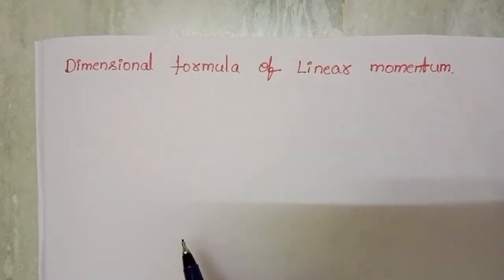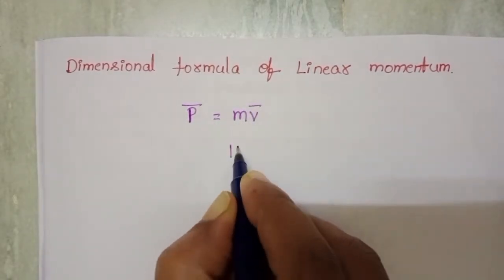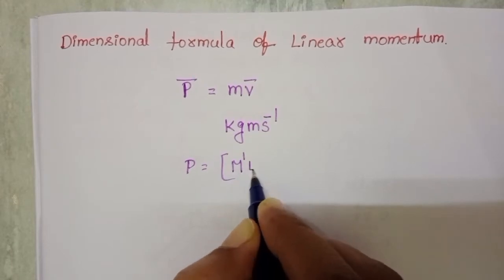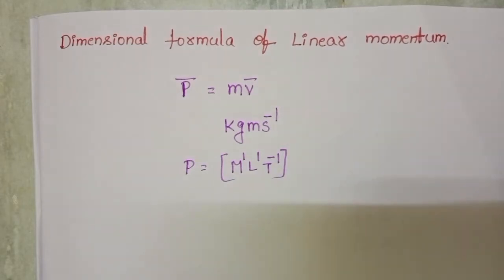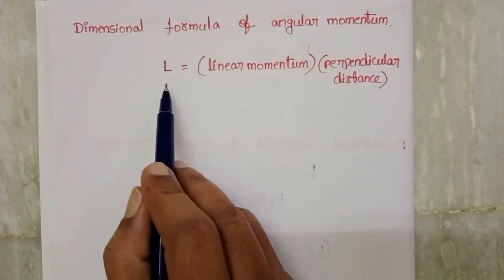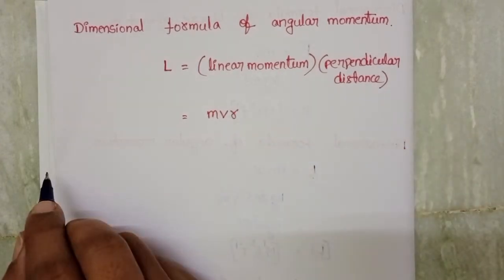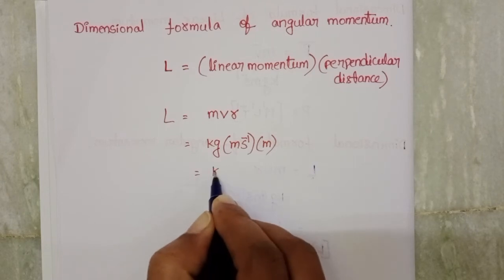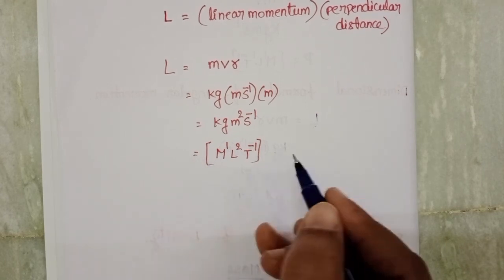DIMENSIONAL FORMULA OF LINEAR MOMENTUM & ANGULAR MOMENTUM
UNITS AND MEASUREMENTS CLASS 11 PHYSICS JEE & NEET